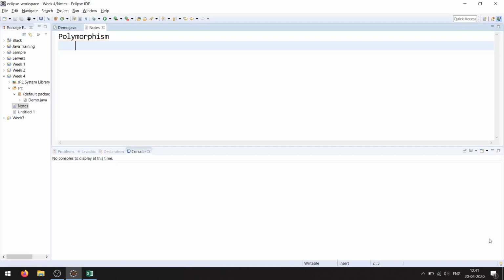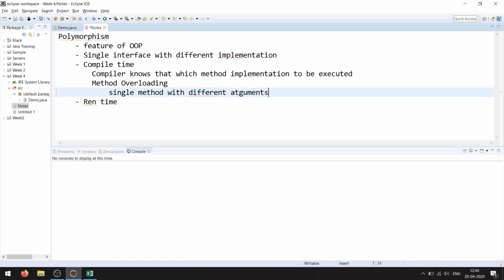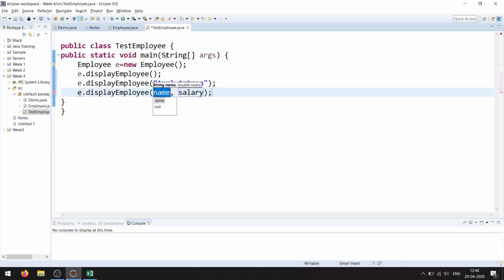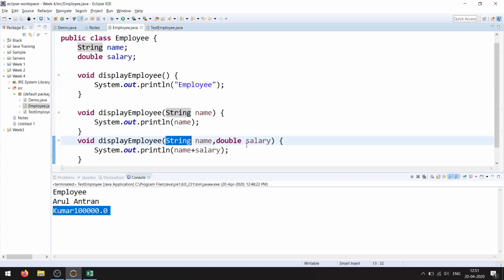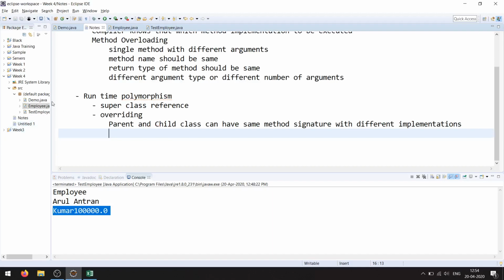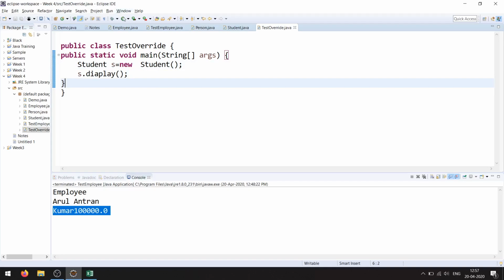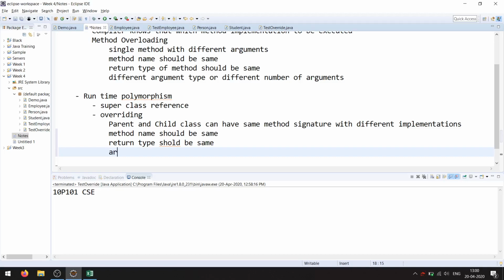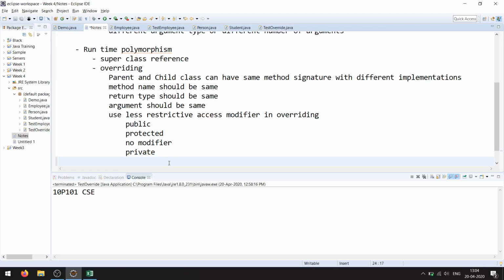Polymorphism in Java - Week 4 Session 1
Basics of Polymorphism in Java